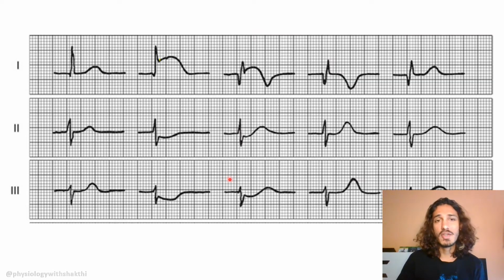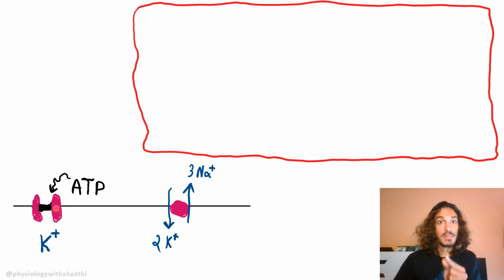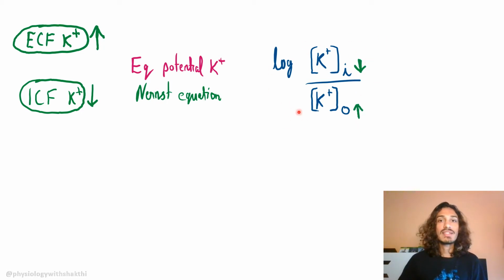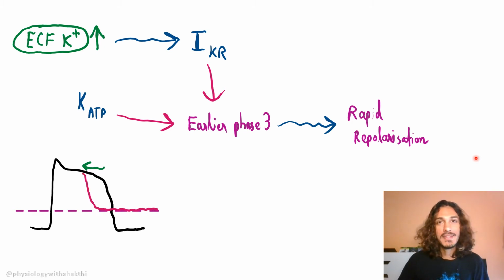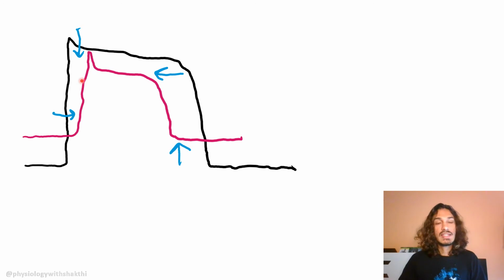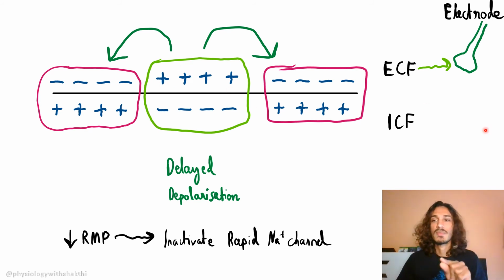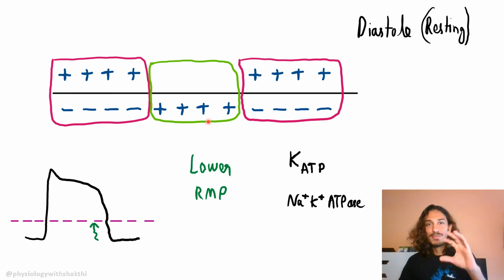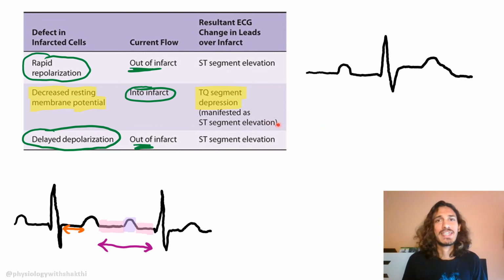ST segement elevation and Current of injury : Ionic basis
An in detail analysis of the ionic mechanisms underlying ST elevation and the current of injury in MI

Content
0:00 - 01:20 : Intro
01:20 - 02:41 : Importance of ST segment
02:41 - 05:36 : Important concepts of Ionic basics
05:36 - 07:48 : Mechanism- Decreased RMP
07:48 - 10:10 : Mechanism- Rapid repolarisation
10:10 - 12:49 : Mechanism- Delayed depolarisation
12:49 - 13:17 : Recap of ionic basis
13:17 - 14:12 : Current of injury : Understanding RMP
14:12 - 16:29 : Current of injury : Depolarisation
16:29 - 18:29 : Current of injury : Repolarisation
18:29 - 19:58 : Current of injury: Resting
19:58 - 22:52 : Recap of current of injury